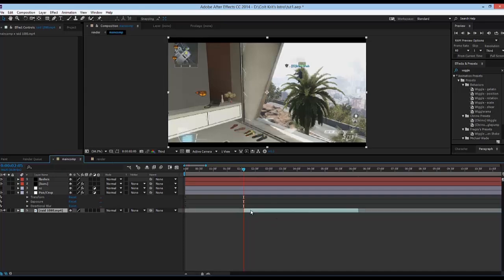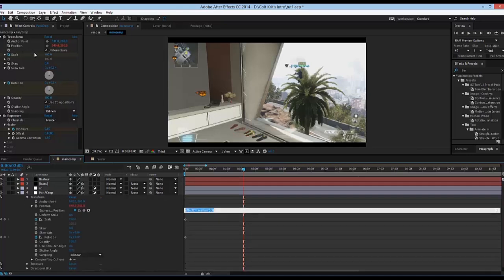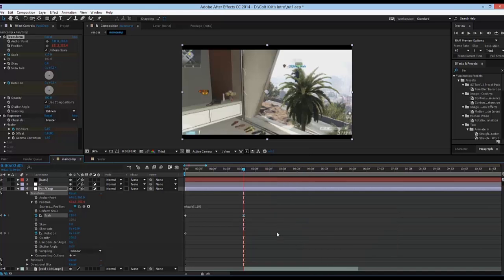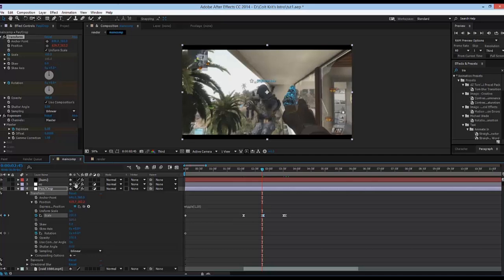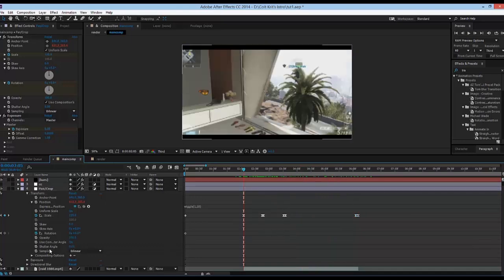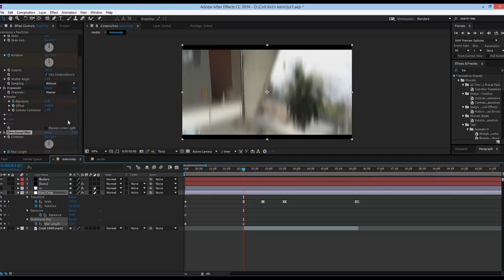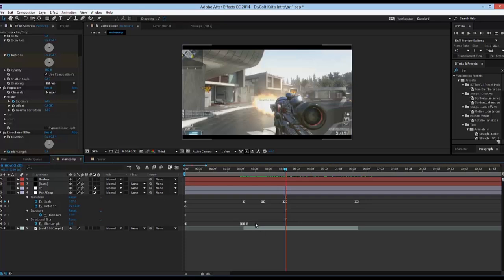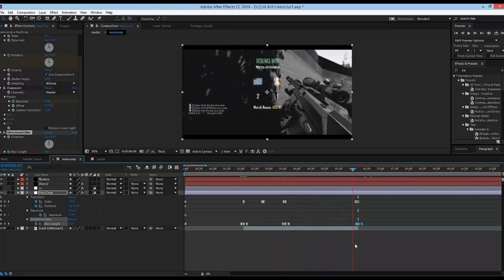Clean Screen Pump Tutorial!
Hope you enjoyed my first tutorial!! Sorry about my voice im pretty sick right now :(

◘ My Skype: Michaelwadeh